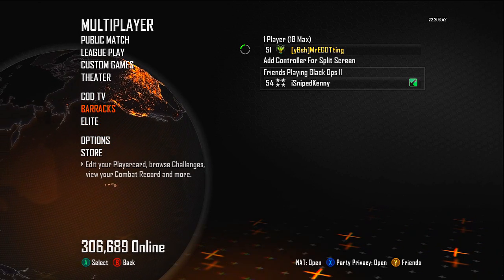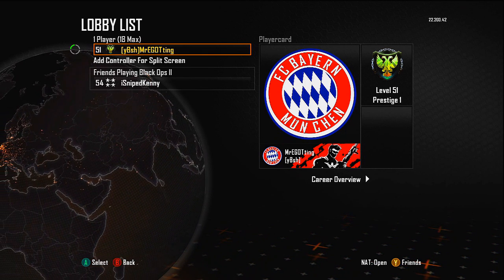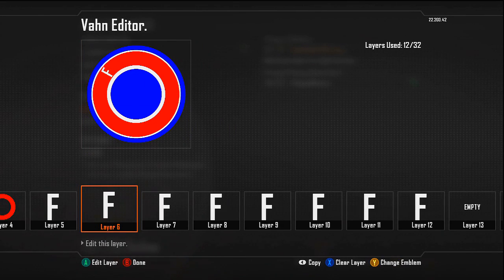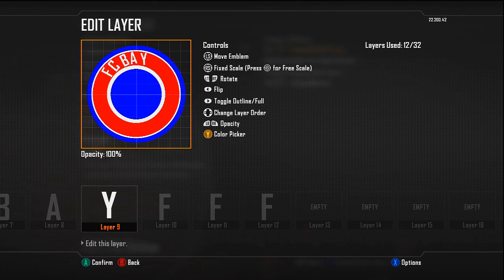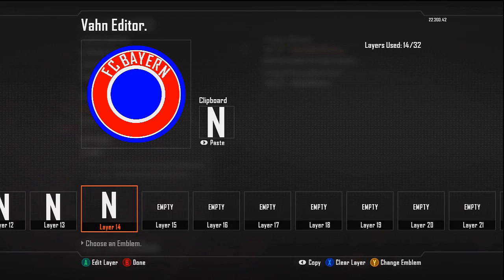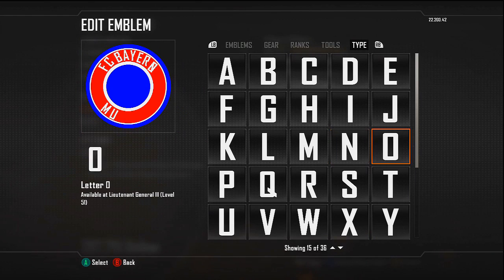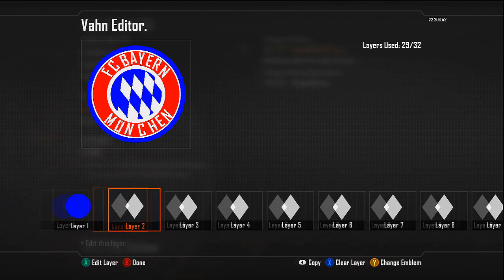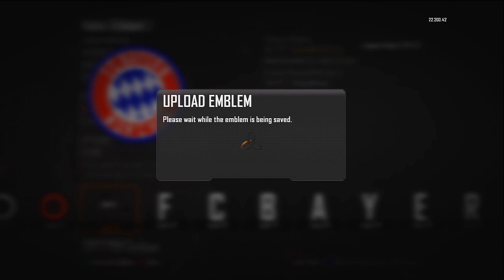Black Ops 2 Emblem Tutorial: Bayern Munich Crest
100th video! Hope you guys and gals stick around for another hundred.